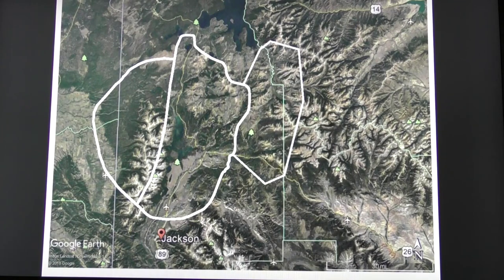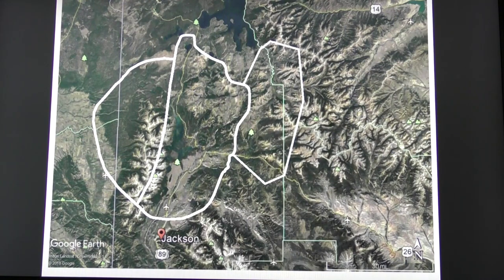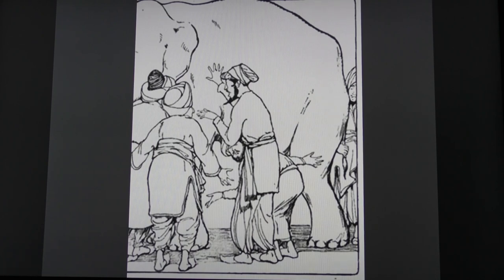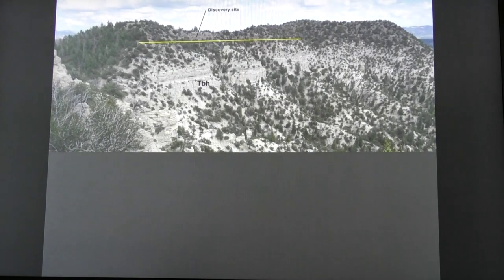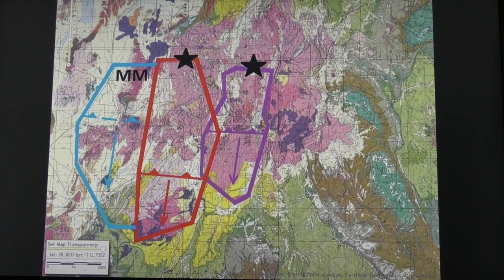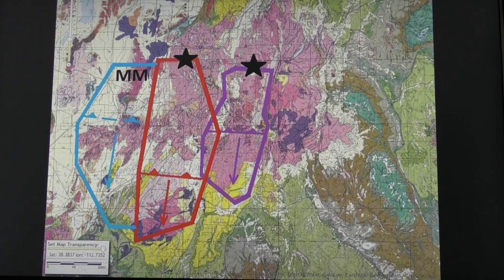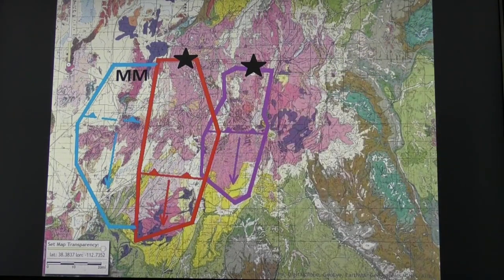Newly discovered Ancient landslides resulting from failure of volcanic field , Utah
Presented by Bob Biek, Utah Geological Survey.
Three newly discovered gigantic landslides in southwestern Utah exhibit the full range of structural features commonly seen in modern landslides, but on an enormous scale. Each slide is nearly 60 miles long with runouts (transport distances) over the former land surface of at least 20 miles; together they span 3000 square miles and rank among Earth’s largest terrestrial landslides. These slides resulted from catastrophic failure of the southern flank of the Marysvale volcanic field, near the end of its peak magmatic activity about 18 to 25 million years ago. The principal zone of failure was in mechanically weak, clay-rich sedimentary strata at the base of the volcanic section. The landslide masses become younger westward, and each is spatially associated with one of the largest volcanic features in the field, namely Yellowstone-like calderas and Utah’s largest exposed batholith (granitic intrusion, the roots of ancient volcanoes). Failure was preceded by slow gravitational spreading on the Paunsaugunt thrust fault system.
The discovery of these gigantic landslides offers a beautiful and classic example of the use of multiple-working hypotheses, continually refined after each season’s field studies and applied by field geologists working to understand one of Utah’s most enigmatic and complex terranes. This talk will highlight the decades-long sequence of discovery, show stunning examples of deformed volcanic rocks and gigantic landslide structures, and summarize ongoing research on some of Earth’s most remarkable geologic features— gigantic, long-runout landslides.